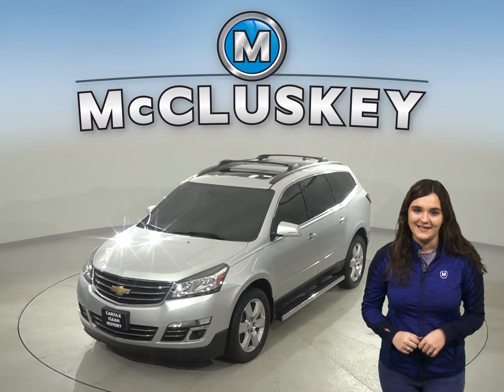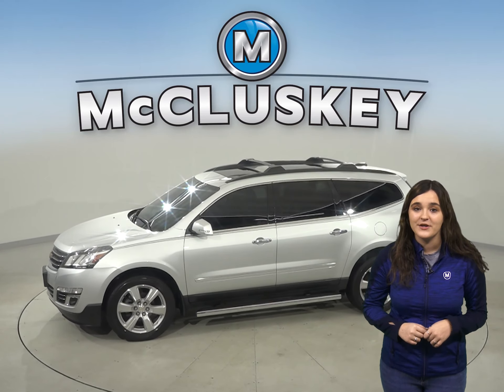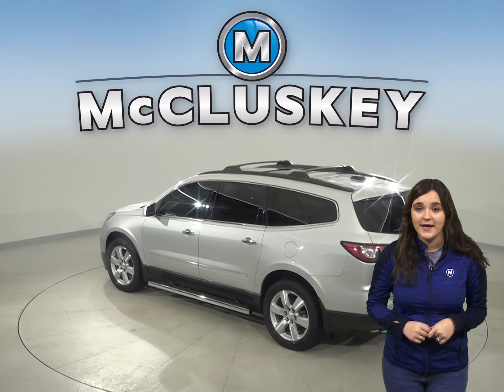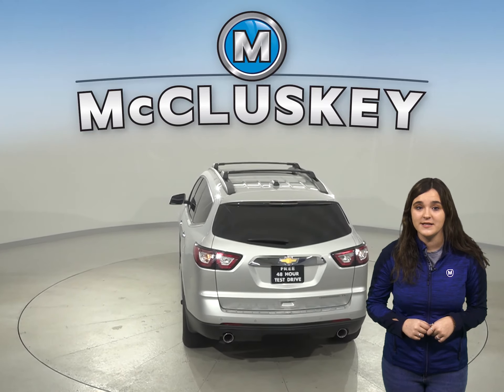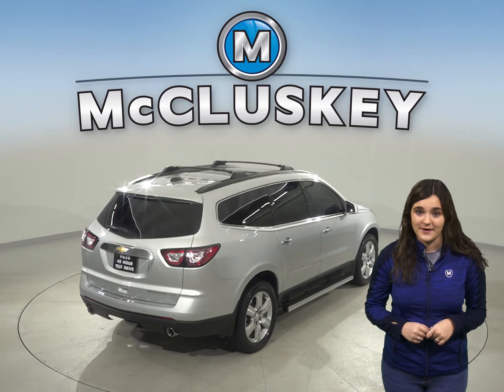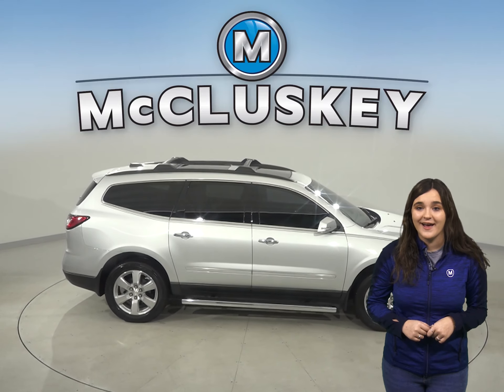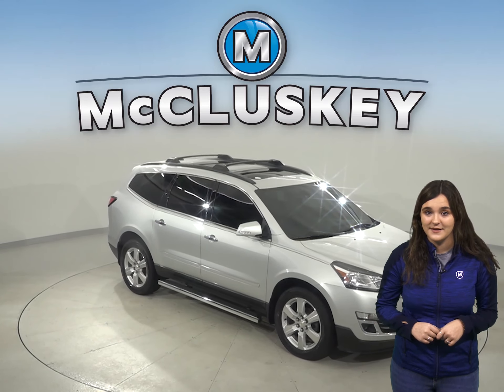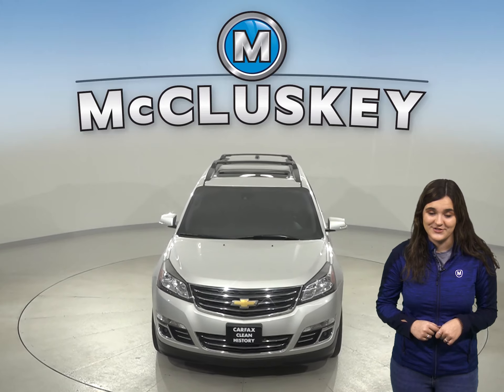A17842GP Used 2016 Chevrolet Traverse LTZ With Navigation Silver Test Drive, Review, For Sale -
Challenged credit?